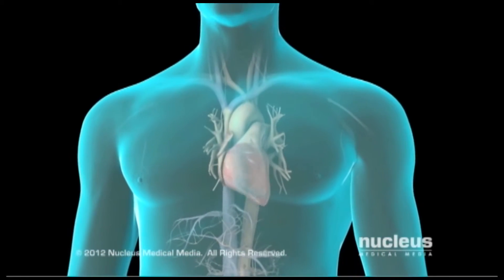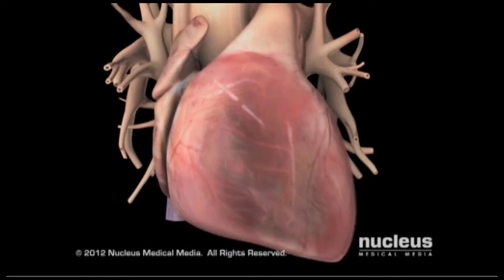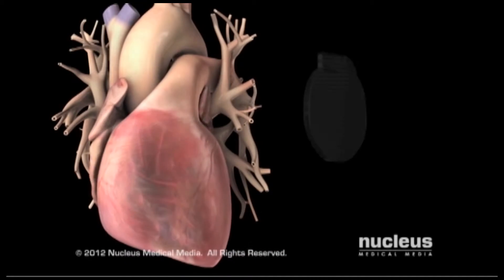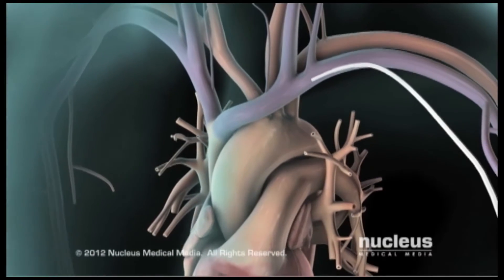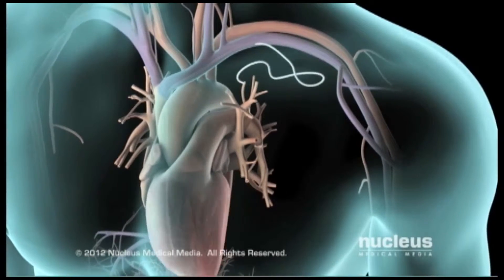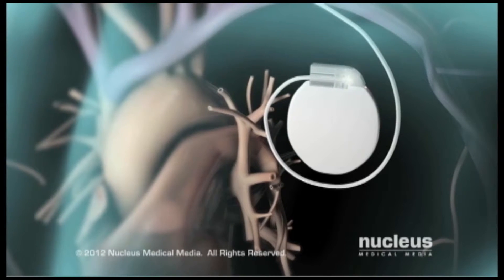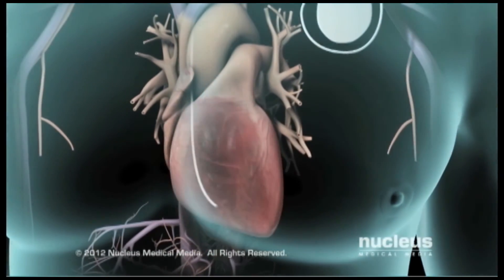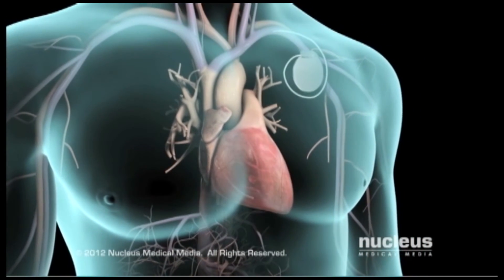Implantable Cardioverter Difibrillator